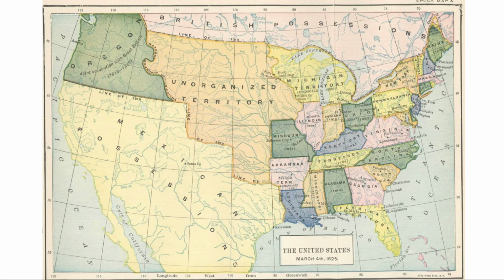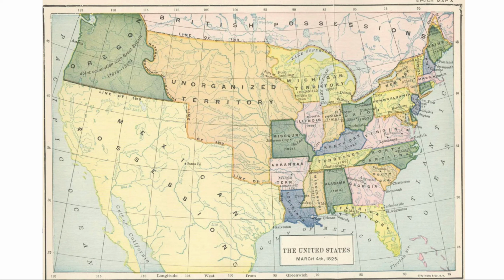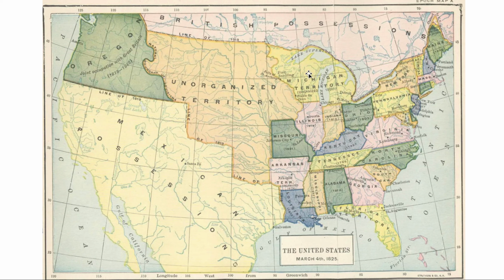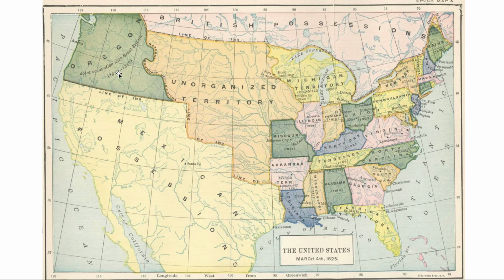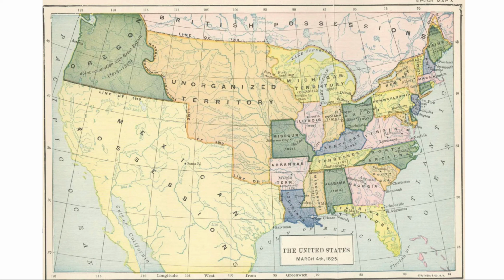What U.S. map 🇺🇸 looks like 200 years ago?